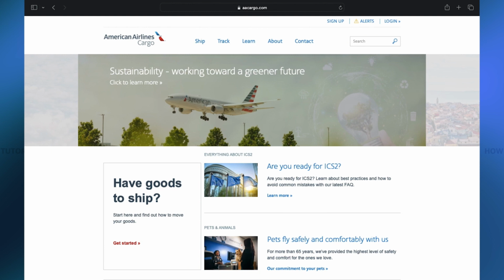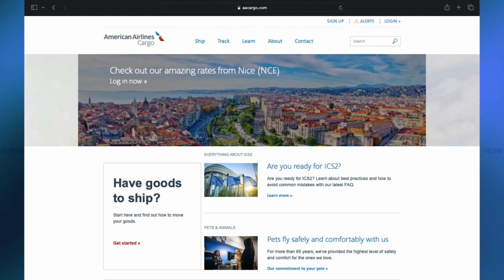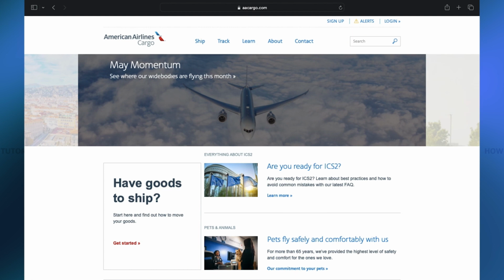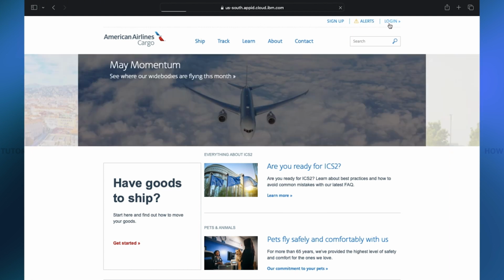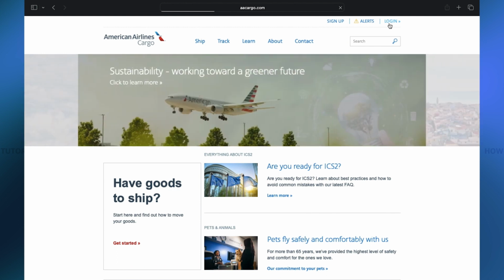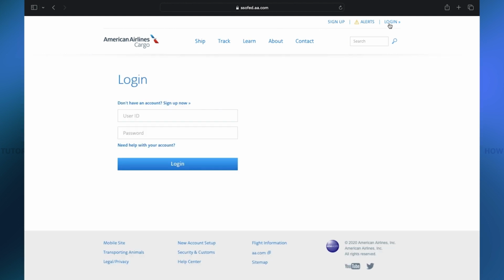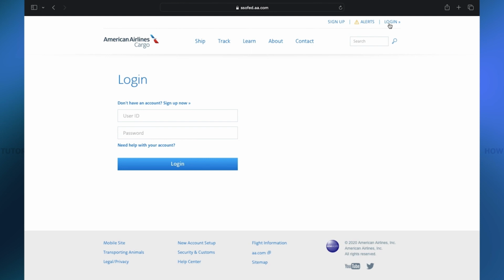How To Login American Airlines Cargo Account 2024 | American Airlines Cargo Account Sign In Guide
"How To Login American Airlines Cargo Account 2024 | American Airlines Cargo Account Sign In Guide" - A Video Guide by How To Tutorials.

Discover the seamless process of logging in to your American Airlines Cargo account with this comprehensive tutorial. It provides essential tools for managing shipments, tracking cargo, and accessing vital logistics information. In this video, we'll guide you through the login process, ensuring a smooth and secure access experience.